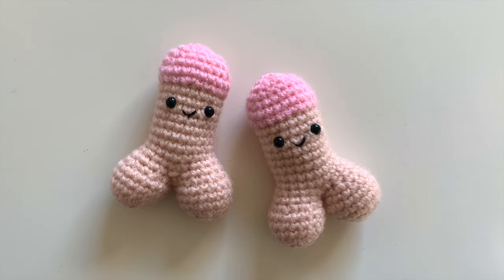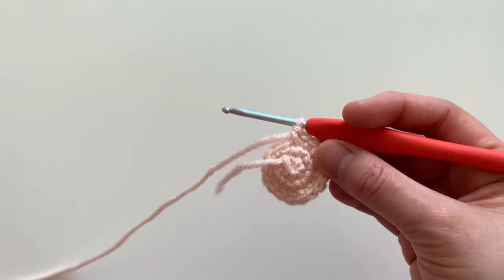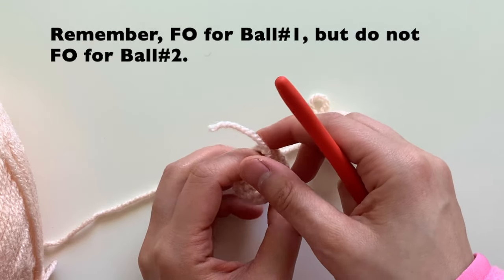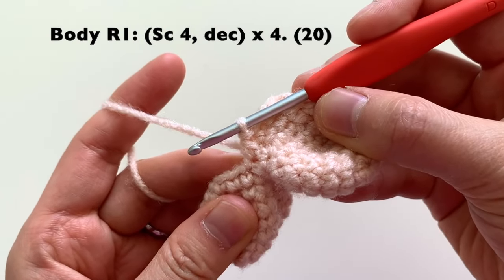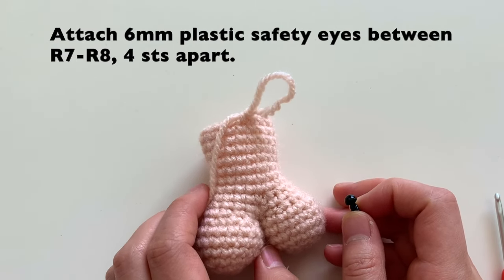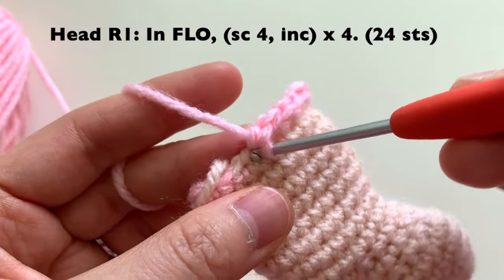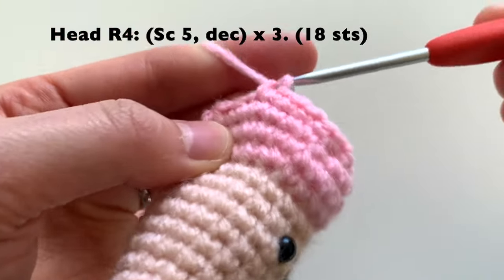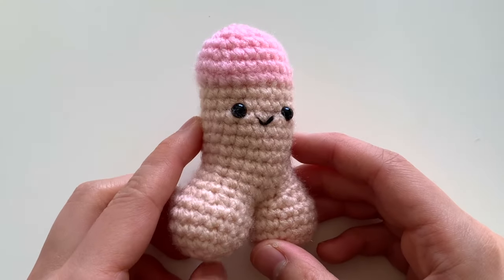How to Crochet an Amigurumi Penis · Easy Beginner DIY Amigurumi Tutorial + Free Written Pattern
EDIT: Please practice kindness and refrain from sending me unkind messages on social media about this tutorial. I know I don't normally crochet this type of subject, but if you don't like it, please consider scrolling on or clicking away. Thank you.

This step-by-step video shows you how to crochet "Penis-chan", an amigurumi penis plush, from start to finish!

About the Pattern
Penis-chan is a quick and easy project that you can whip up in no time.  This chibi amigurumi is a no-sew project that is crocheted completely in one piece. It makes a cute keychain or a great gag gift. It’s easily customizable with different yarn colors and add-ons, such as bowties and hats. A full video tutorial is available.

Size: Height is 4 inches (10 cm), though easily adjustable by adding/removing rounds

Level: ★★☆☆☆ Familiar Beginner.
Requires familiarity with stitches used (below) and changing yarn colors.

Stitches/Terms (US Terms):
FO = fasten off
MR = magic ring
inc = increase
dec = decrease
sc = single crochet
FLO = front loops only

• Clover Amor Hooks (3.25mm)
• Plastic safety eyes (6mm)